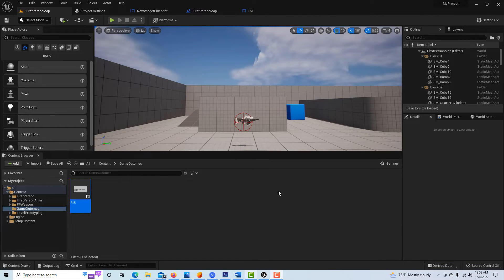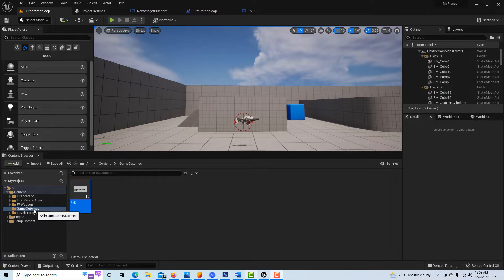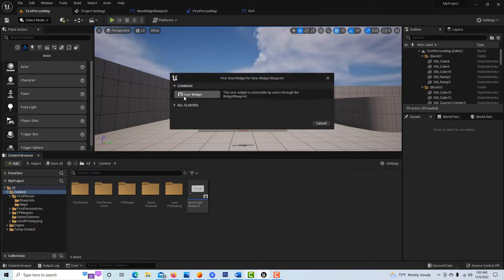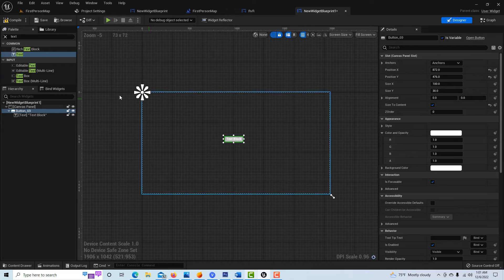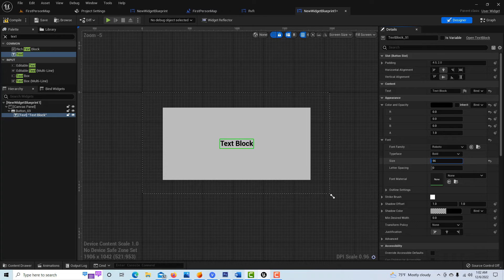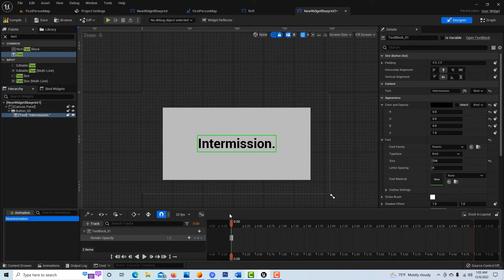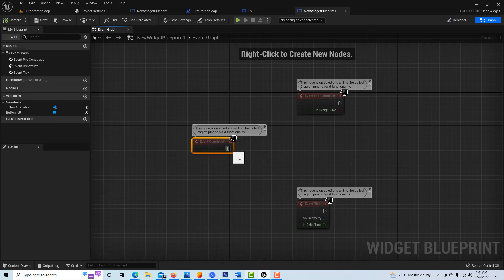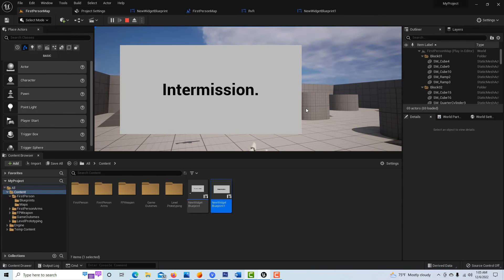Super Easy Fade-In Screen in Unreal Engine 5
Quick video on how to made a fade-in screen.